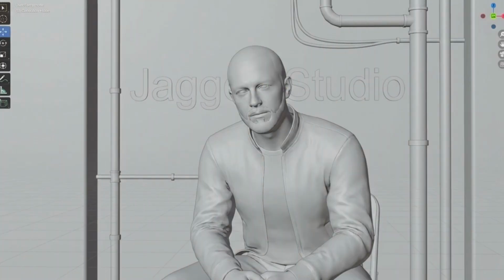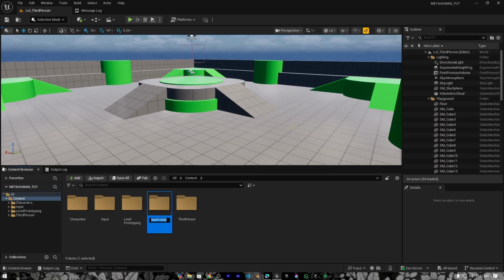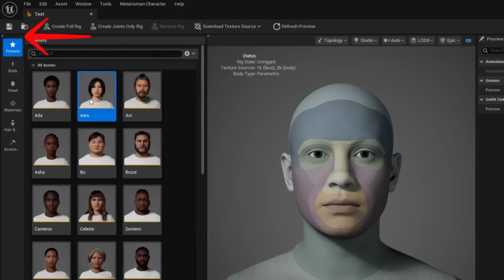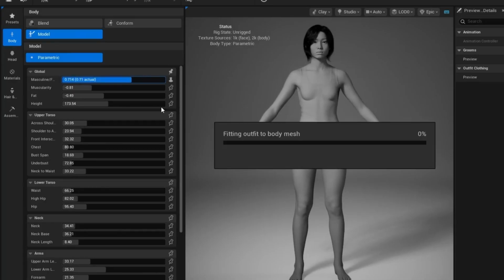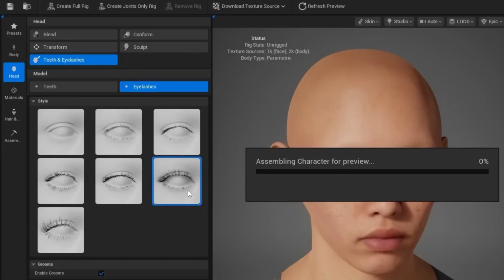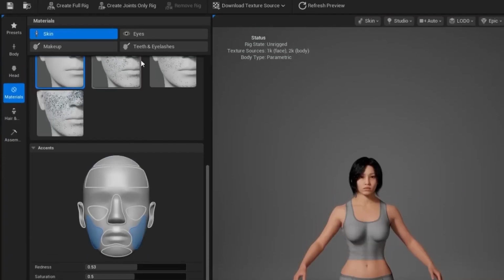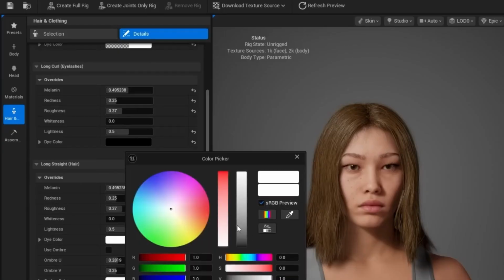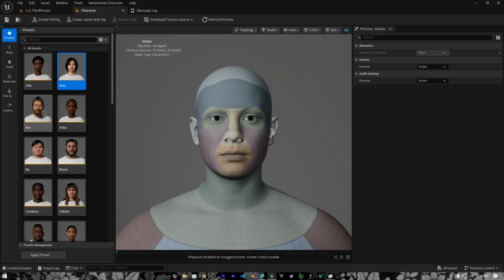It Looks Like AI… But It’s Not | Create a MetaHuman in Unreal Engine (Step-by-Step)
It might look like AI, but it’s not.

In this tutorial, I’ll show you how to create a hyper-realistic MetaHuman using Unreal Engine’s MetaHuman Creator. You’ll learn how to build your own realistic digital human from scratch using Epic Games’ official tool—no AI generators involved.

This video is perfect for:

Beginners in Unreal Engine

Game developers

3D artists

Cinematic and animation creators

By the end of this tutorial, you’ll know how to:

Access MetaHuman Creator

Customize facial features and realism

Create your own professional-quality MetaHuman